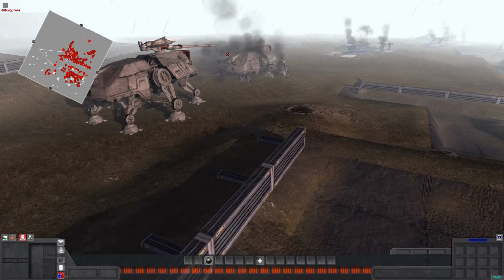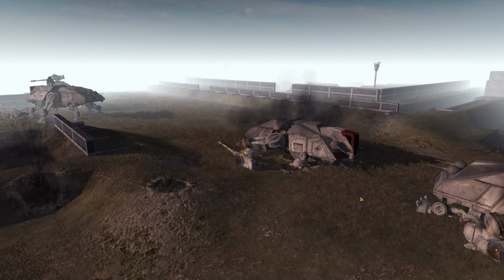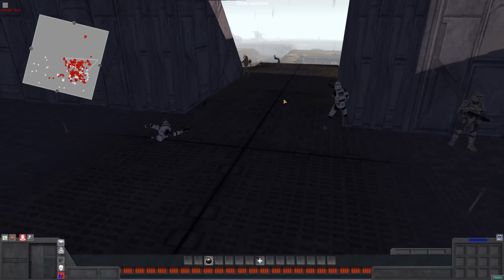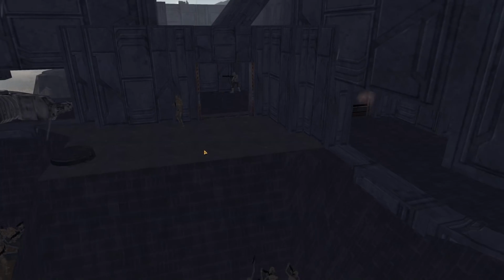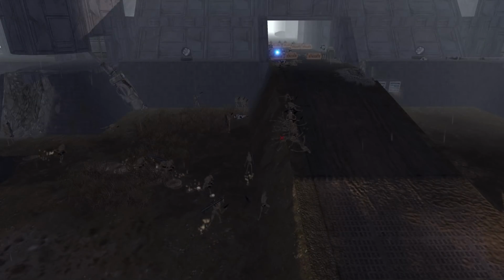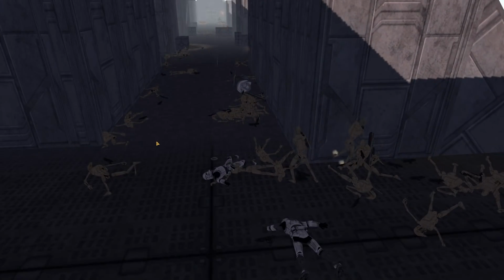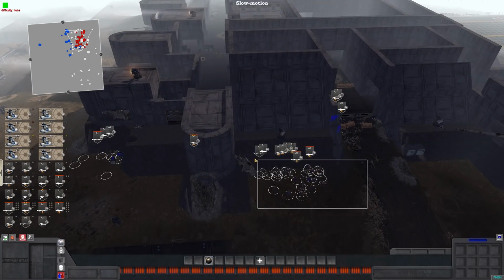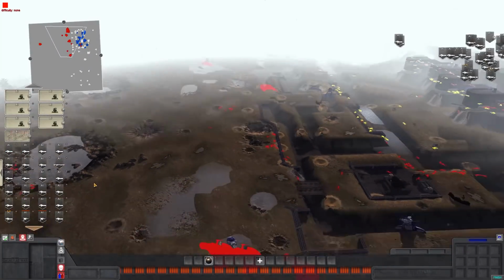The Clone Army BUNKER FORTRESS Maze Defense! - Men of War: Star Wars Mod Battle Simulator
The clone trooper army does a massive super fortress defense of a Bunker Fortress Maze Defense thats under siege by the battle droid army. This was made using the Men of War Assault Squad 2 Star Wars Galaxy at War mod battle simulator.